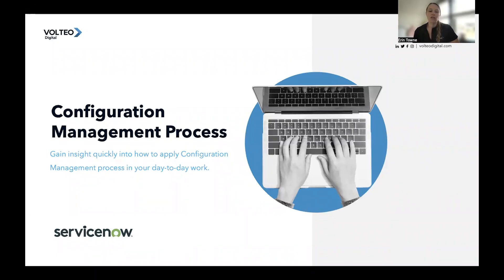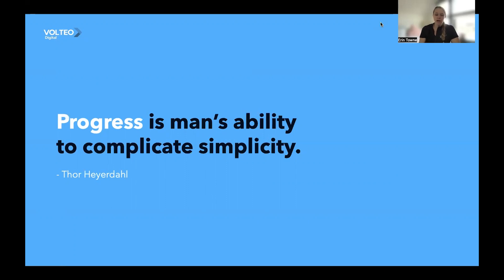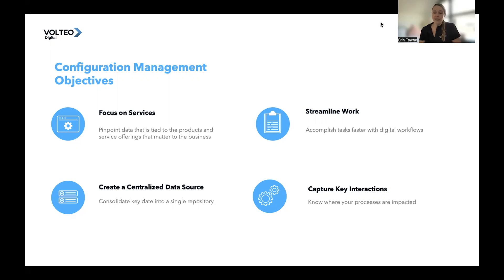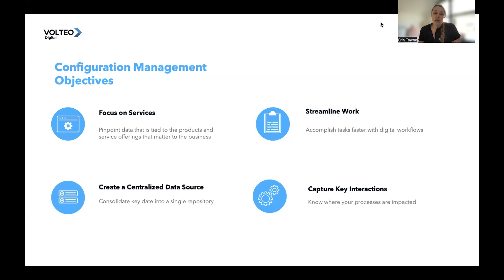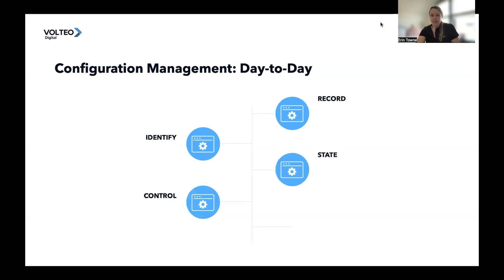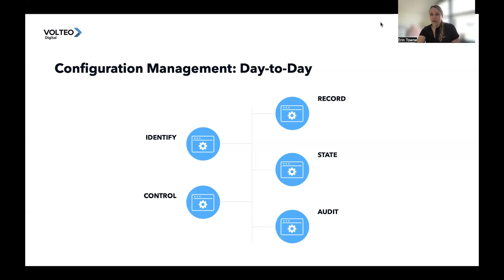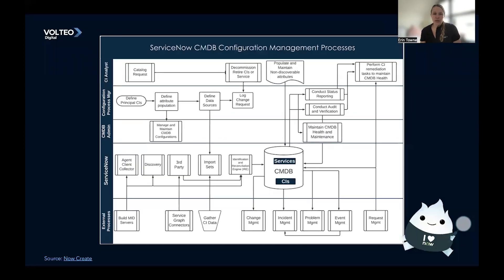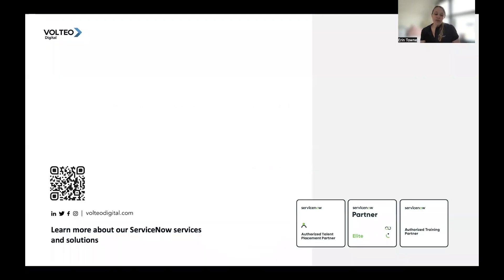Simply ServiceNow: Configuration Management Process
Configuration Management Process is a powerful technology designed to streamline and automate daily tasks. On this session with Erin Towne, Business Process Consultant at Volteo Digital, you'll learn how this process can help businesses improve their decision-making processes and reduce risk.

Watch now to find out how you can leverage ServiceNow Configuration Management Process to leverage your CMDB application.